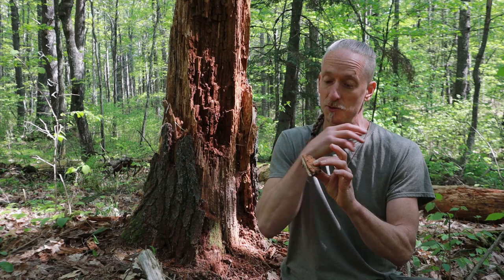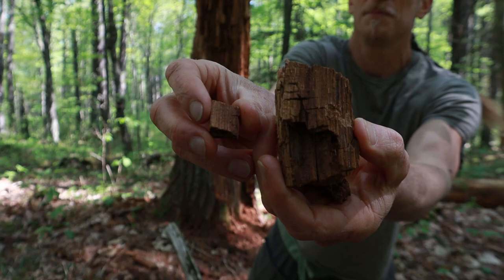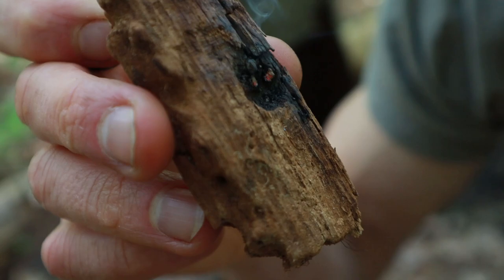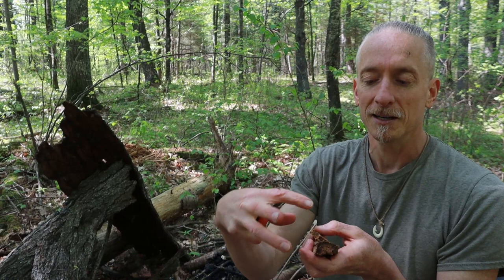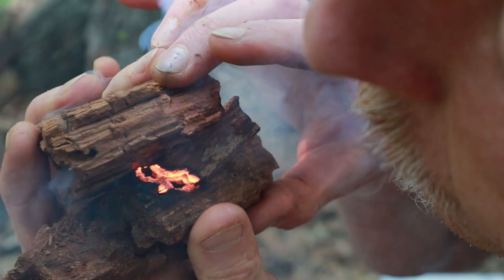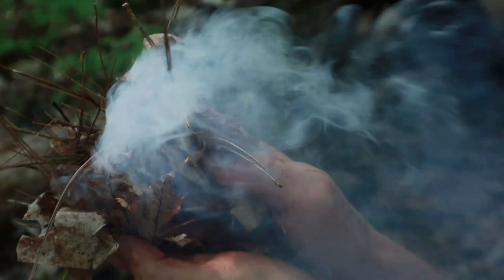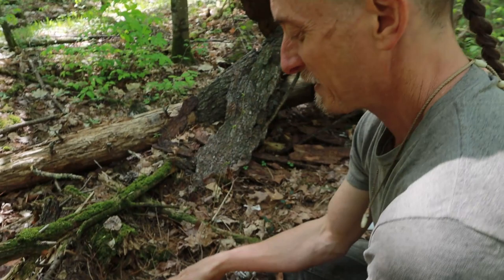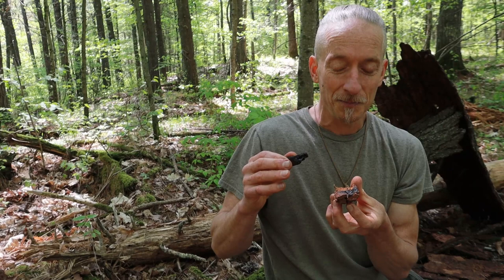Advanced Bushcraft Skill -- "Caving" Punkwood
This is a method to make sub-quality punkwood function, even in challenging environmental conditions.

Canon M50
Rode VideoMic Go

Check out our online video course, "ReWild Your Mind", for many more methods of cultivating a clear, powerful, and positive mind-set.

for unique educational opportunities in rewilding, wilderness skills, mindfulness, martial arts, primal fitness, and more.

Music is "Castleshire" by Chris Haugen.